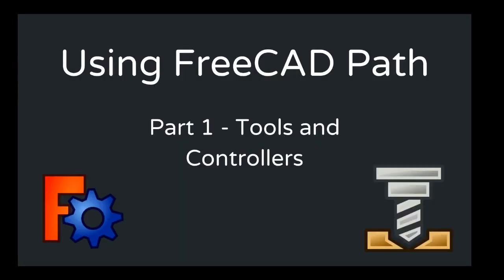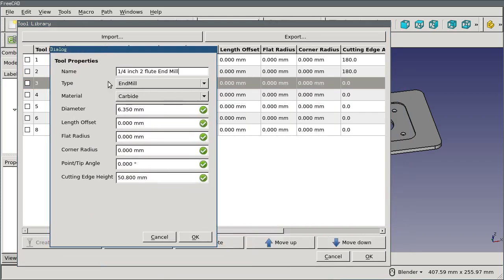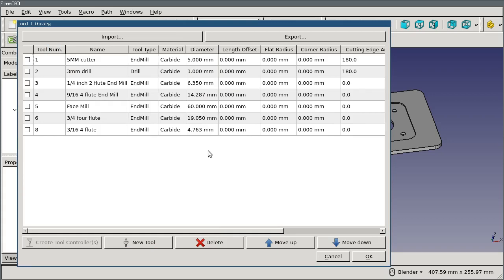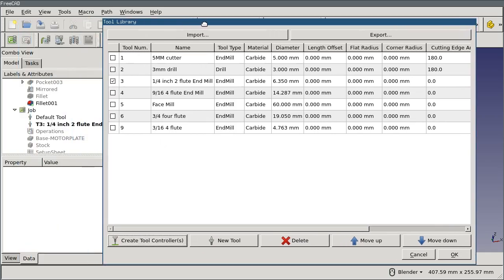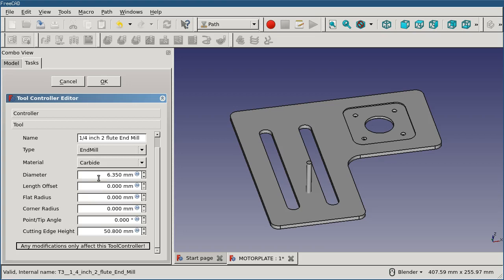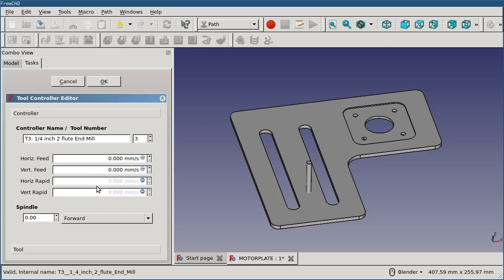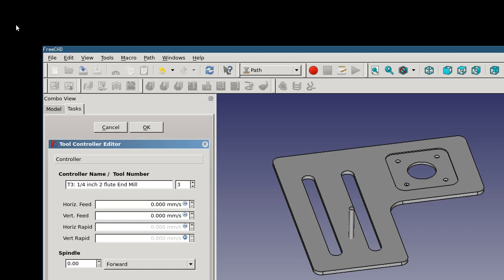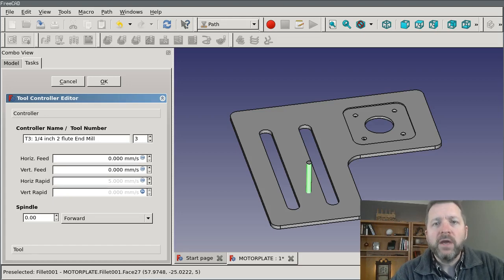Using FreeCAD Path - 1 (Tools and Controllers)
Tools and Tool Controllers are related but different concepts.  This video runs through the basics differences.